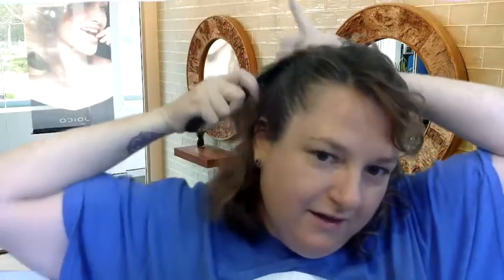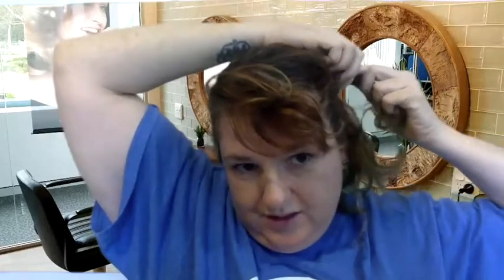Bogan Bingo how the beep do you style a mullet?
Some style inspiration for our Bogan Bingo fundraiser this Saturday 16th May 2020 at 7.30pm.